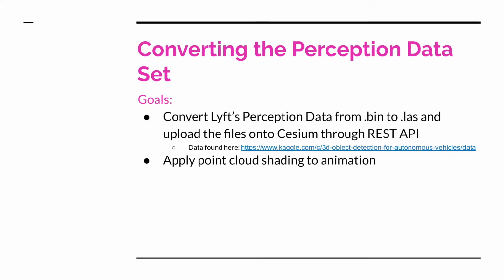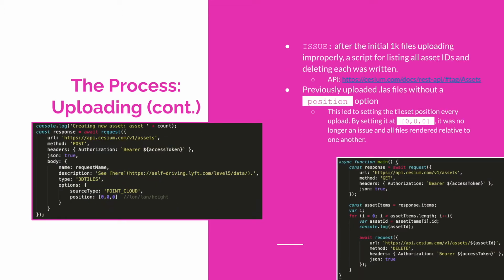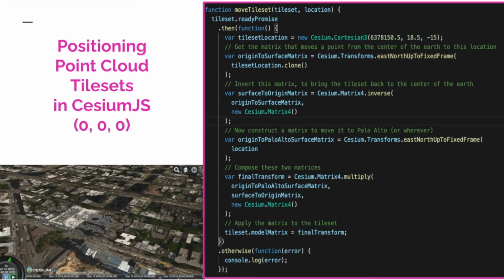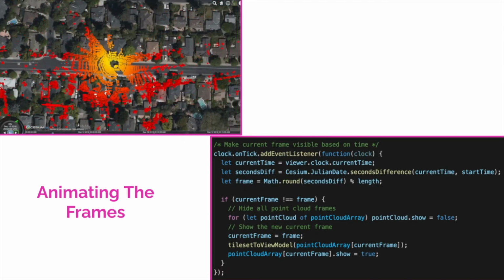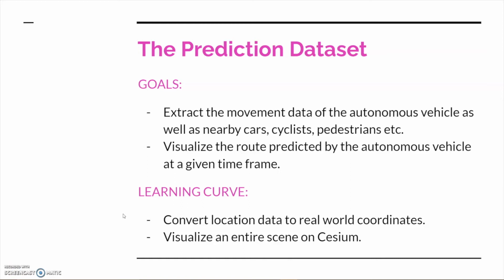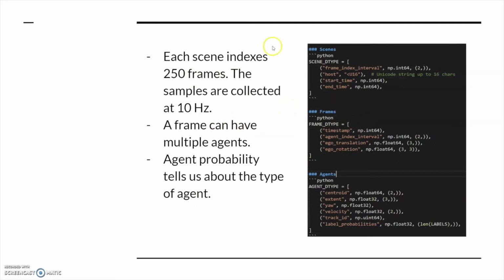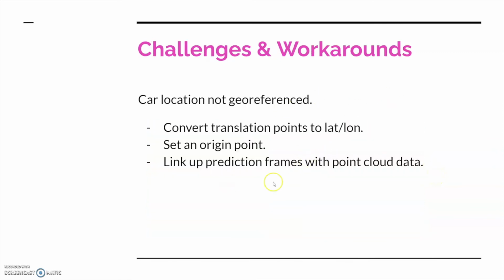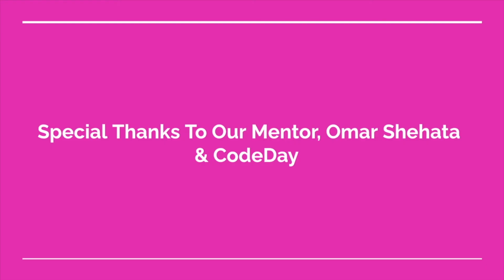Tech Talk: LiDAR Data Visualization - Mehrab Hafiz, Shania Dhani, Yen Lu